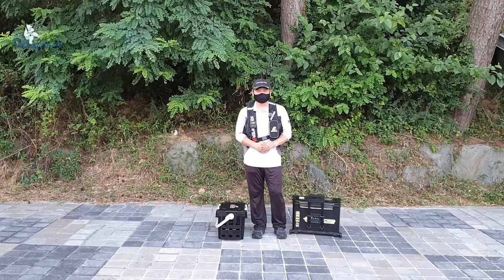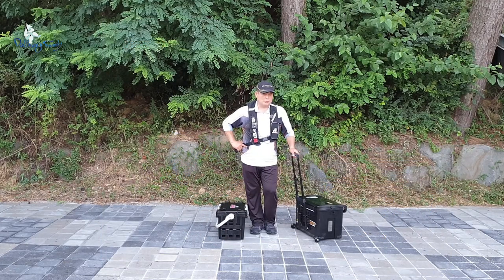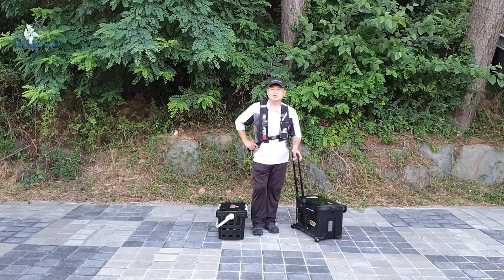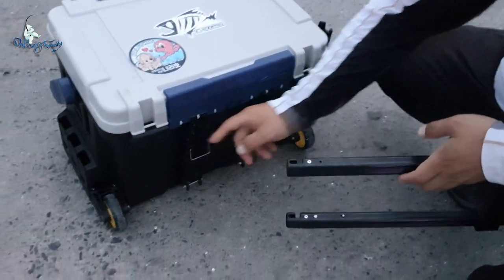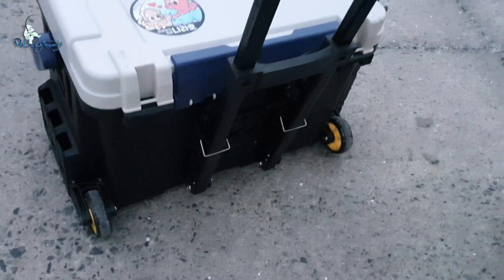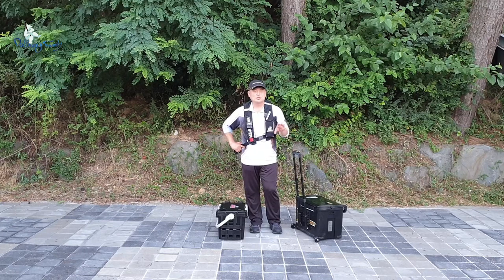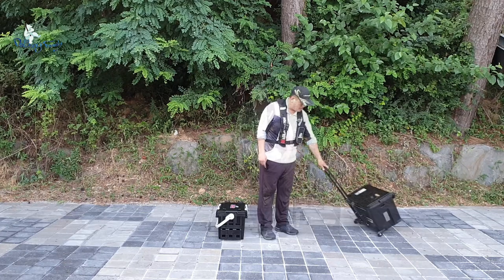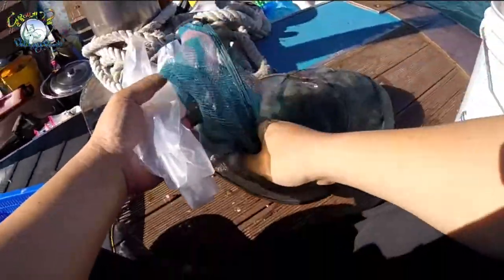쭈갑시즌!! 무거운 태클 들고다니지 마세요!!